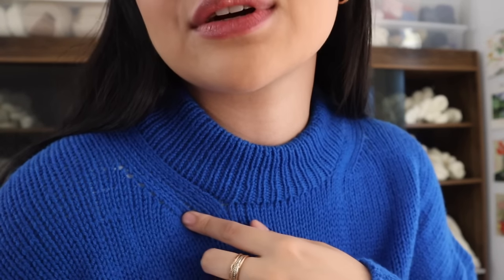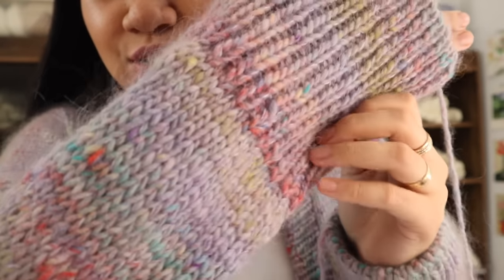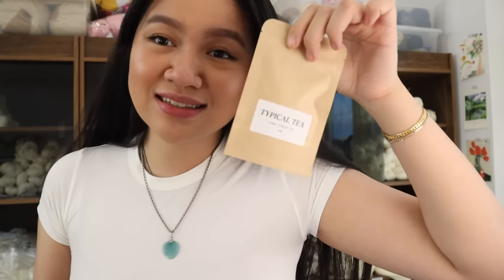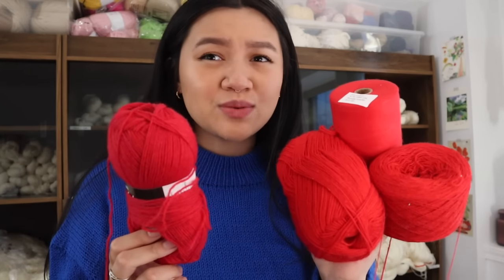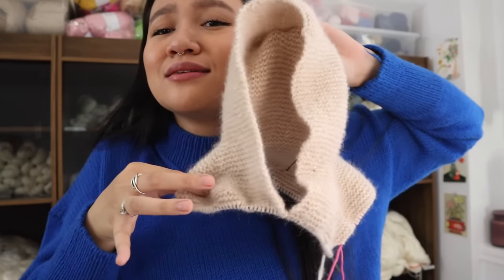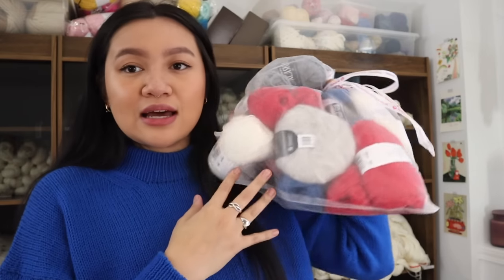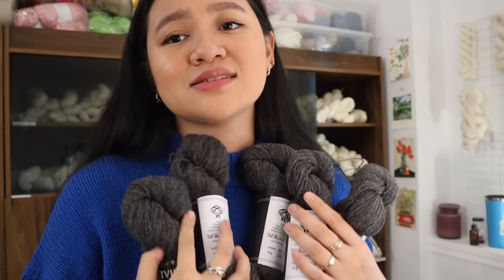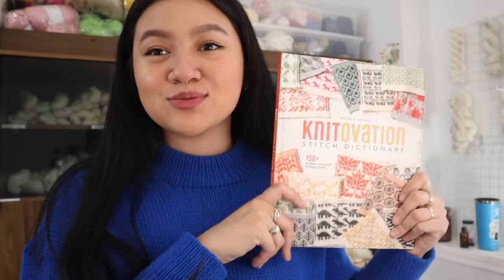yarn corner ep.26 | first impressions of drops daisy, more FOs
Thank you Penguin Random House for gifting me the book @penguinusa

Winner will be announced next video!

♡ Items Mentioned/Ideas ♡
0:00 Intro
0:39 What I Am Wearing (Typical Sweater)
4:29 Chorizo Cardigan (Typical Bliss)
11:37 Typical Boyfriend Henley (Typical Bliss)
18:11 Stockholm V-Neck Sweater (Petiteknit)
19:36 Typical Oversized Sweater (Typical Bliss)
22:51 Drops Daisy First Impressions
26:55 Selma's Sleep Suit (Petiteknit)
30:15 Typical Chunky Hat (Typical Bliss)
33:38 Drops Haul
35:27 Small Bird Workshop Haul
40:23 Fia Fia Haul
43:32 Manos Del Uruguay Haul
46:41 Knitovation Stitch Dictionary + Giveaway

✿ DISCOUNTS ✿
➪ Sewrella - Get $5 off your first purchase!!
➪ ThredUp - Use my link to get $10 off your first purchase!
➪ Sticker Mule - Get $10 off when you spend $10+

Tiffany Liew
Lynn Valley, North Vancouver, BC
Canada, V7J 3S9b